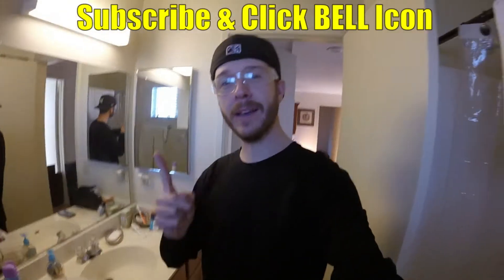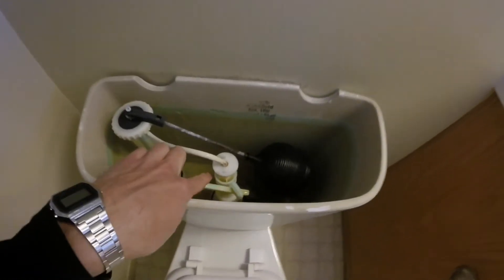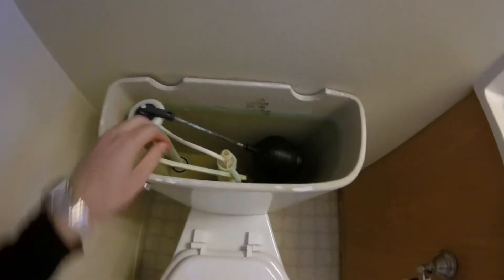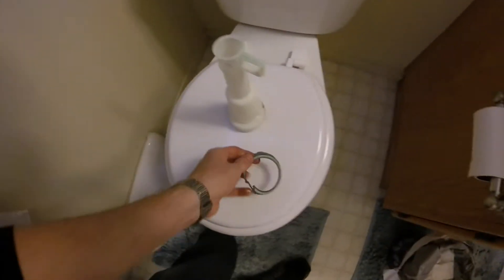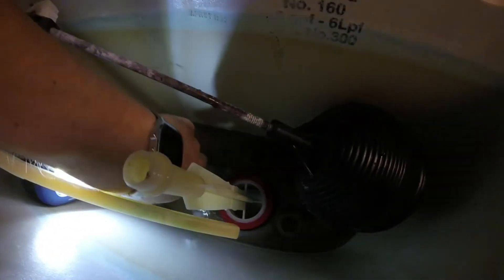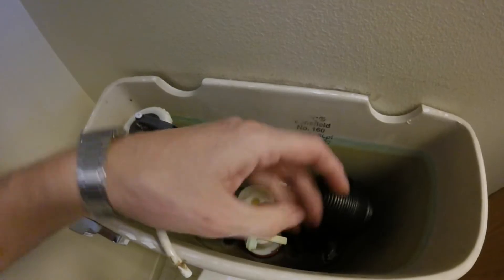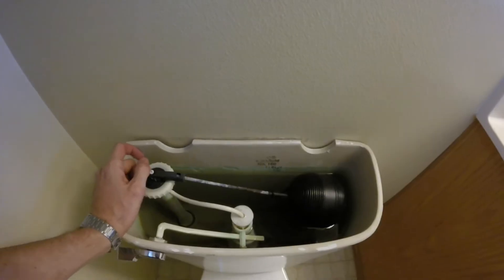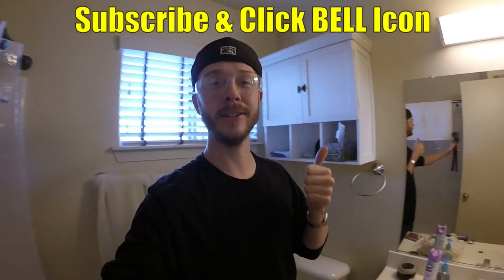Mansfield Flush Valve Seal Replacement 210 or 211. Fix Running Toilet & Stop Wasting Water.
Easily Replace Mansfield Toilet Flush Valve Seal Gasket & Stop Toilet Running & Wasting Water.
*TOOLS & SUPPLIES BELOW*
Mansfield 210/211 Flush Valve Seal
Other Brands Toilet Flush Valve Seals
Rubber Gloves
Microfiber Towels
Tool Set